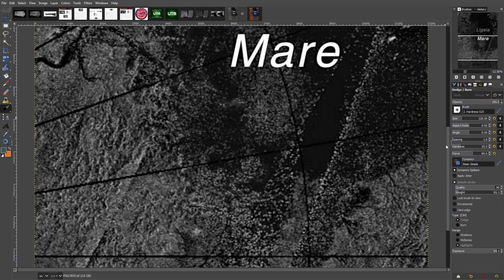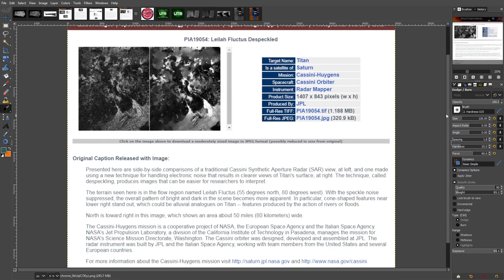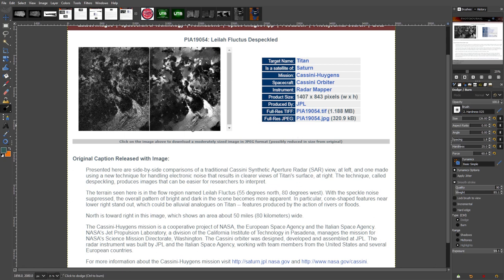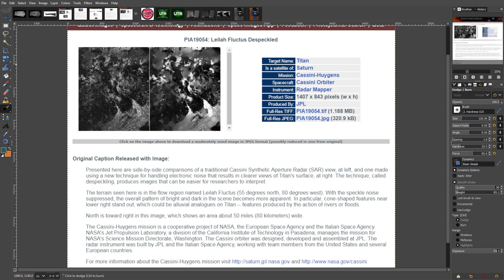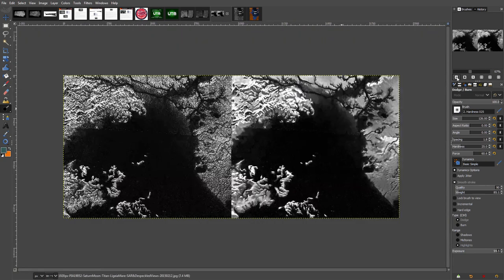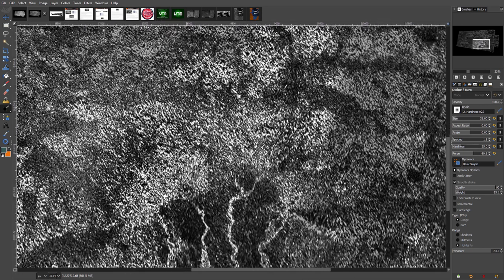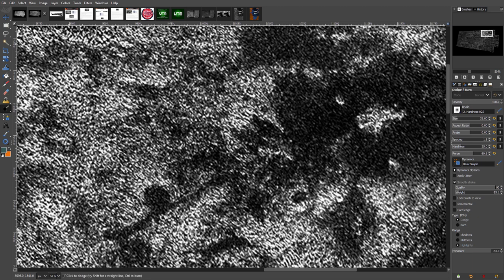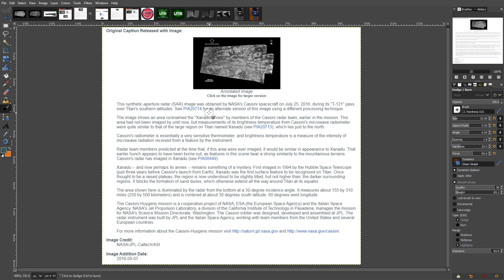TITAN-SATURN MOON PT2-DENSE STRUCTURAL LANDSCAPE !!computer said NO!!!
Welcome to CHANNEL UTM.
This vid features the 2nd part of the featured TITAN moon.
Sorry for the 2 parter but i mucked up the recording and this vid was made to fill in the gaps! also at the end of this vid i lost the end because the computer said NO ! Anyway i hope its not to confusing.

CREDITS: NASA/JPL/ WIKIPEDIA.